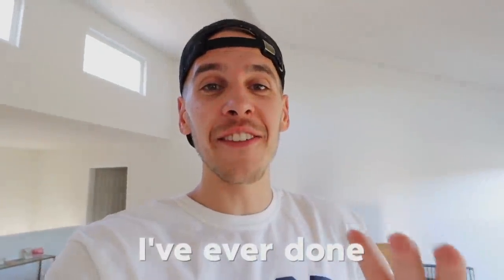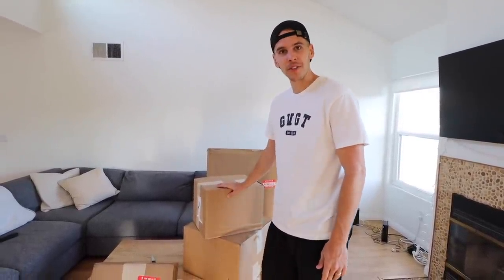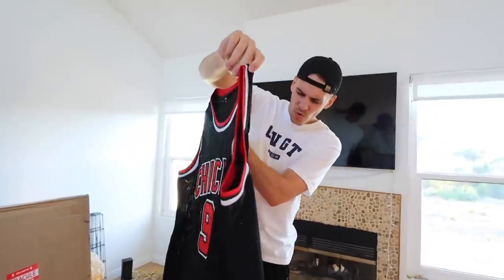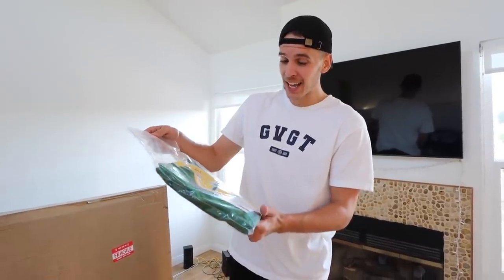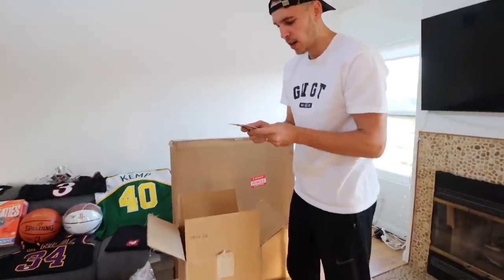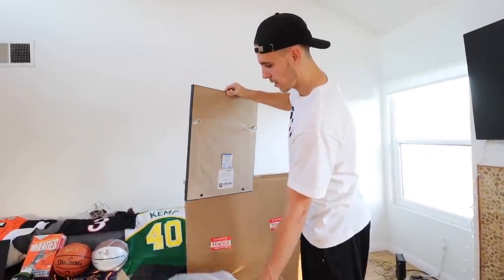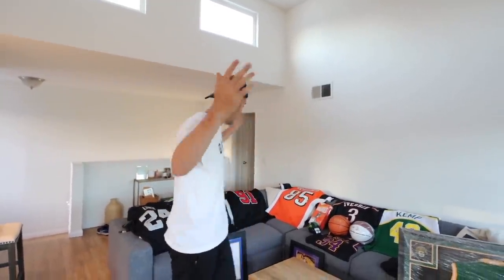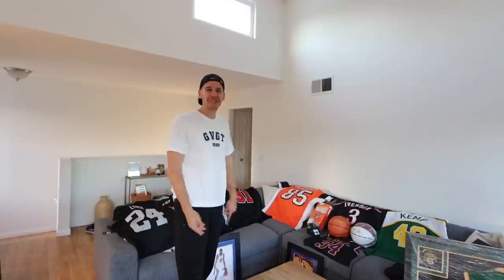Opening $5,000 NBA/NFL Mystery Boxes!!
Use registration code "AJ" for $10 off your first purchase!